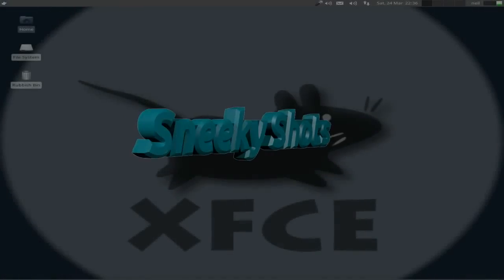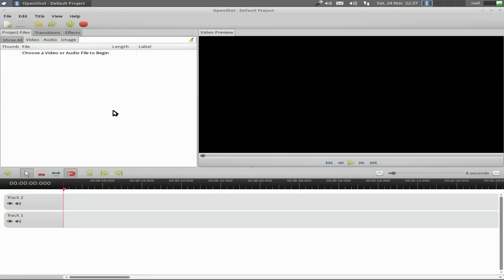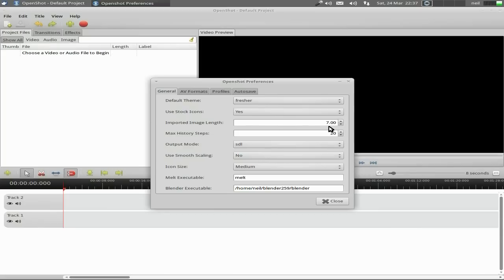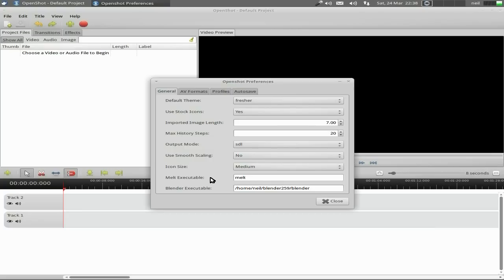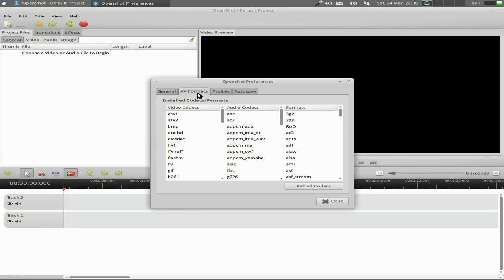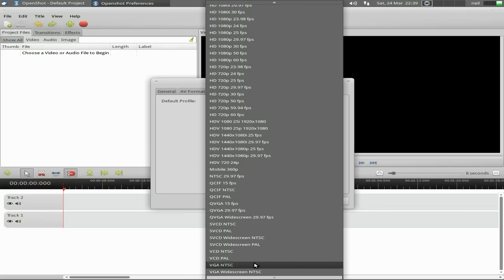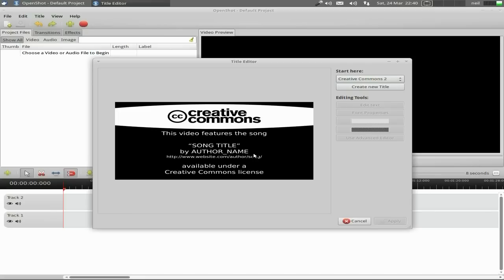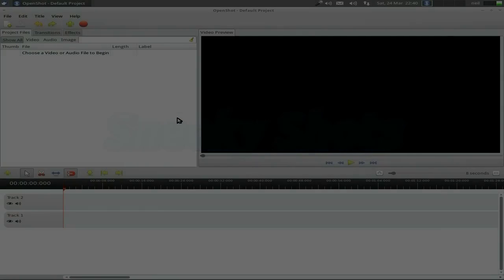Sneeky Shots 1 ..Getting To Know Openshot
Here is the first in a series on using openshot to make your videos, in this one we just go around the program and get all our stuff right before we even start, as that is where 80% of the problems for new users and old begin.
these videos will be short as in under 6 minutes each hopefully so there is not to much to take in all in one go, and you can also revert to them while making your own videos. lets start the super trip. nice